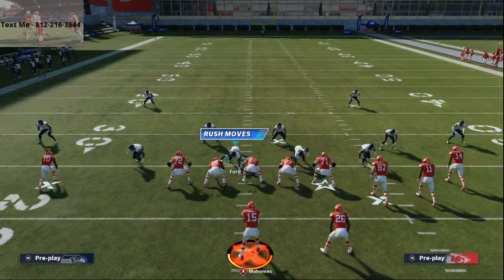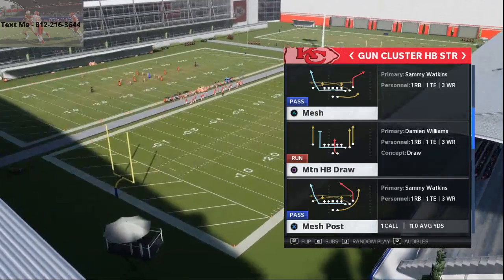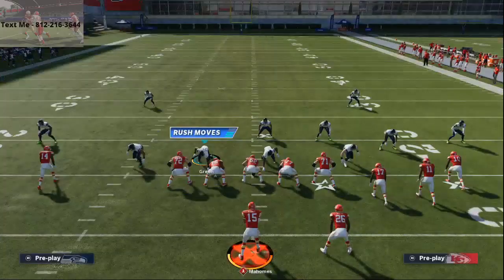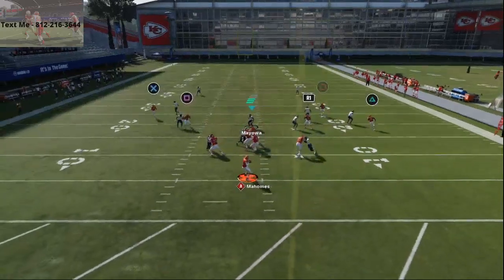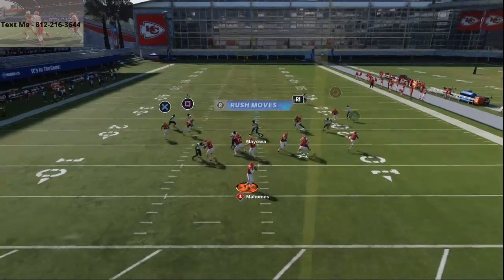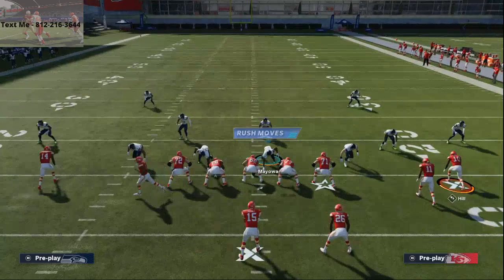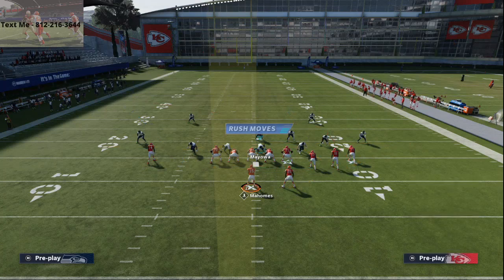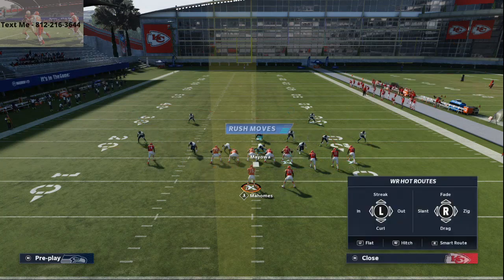The Best Man Beater in Madden 21| How to Beat Man Coverage in Madden 21| Madden 21 Tips and Tricks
In Today's Madden 21 Offensive Tip I will be breaking down how to beat 2 Man Under Press Man Coverage for a deep dot in Madden 21. This play is an absolutely amazing way to beat man coverage early in Madden 21
Arizona Offensive Playbook
Gun Cluster Strong - Mesh Post
Place the LOS Hitch on a Smart Routed Hitch Route